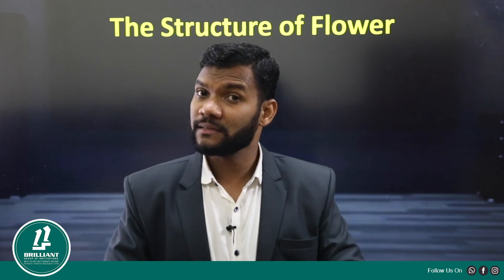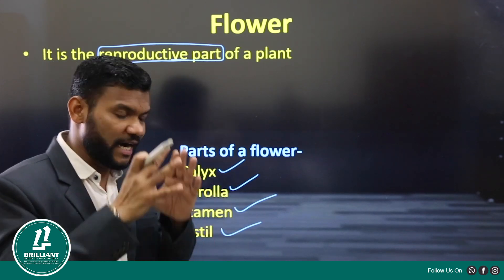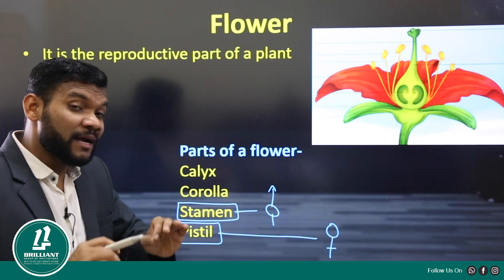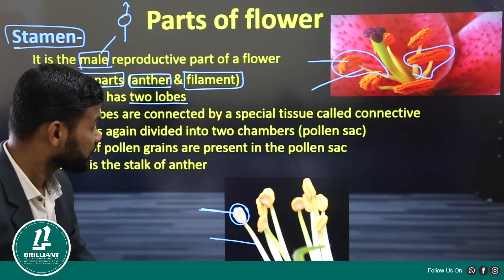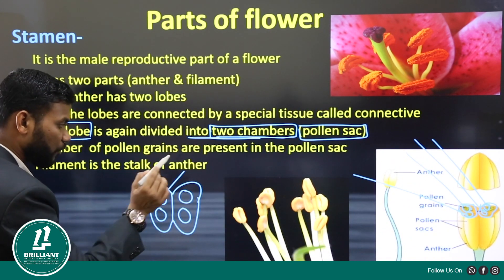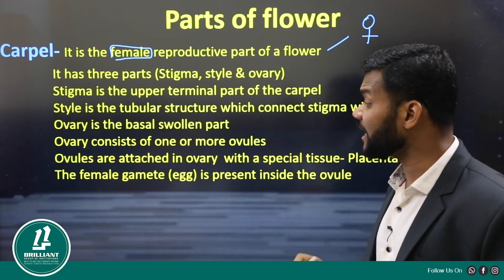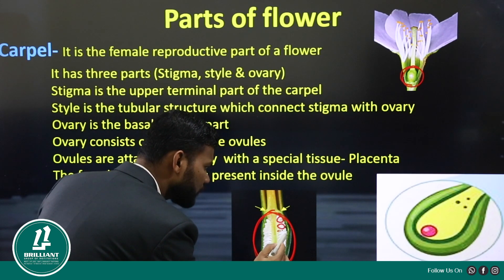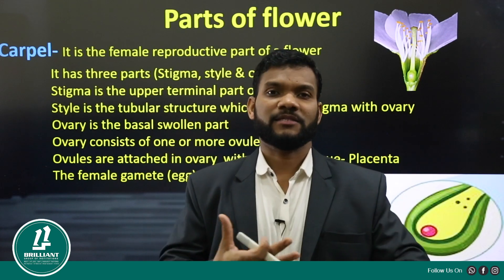Class X biology | How do organisms reproduce? | CBSE Class X Board exam preparation 2021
Class X Biology
Structure of flower
Board exam preparation 2021